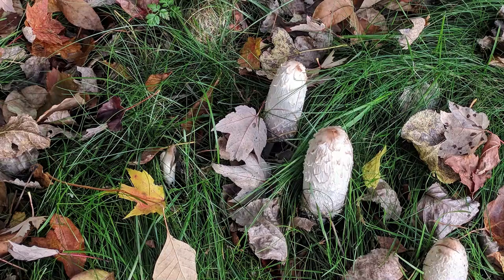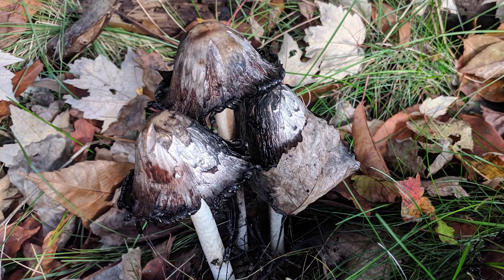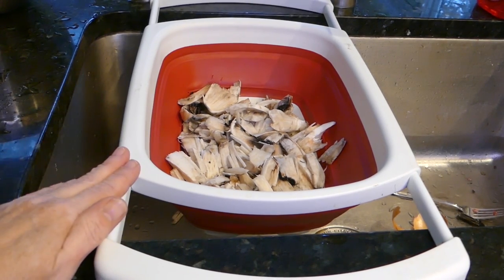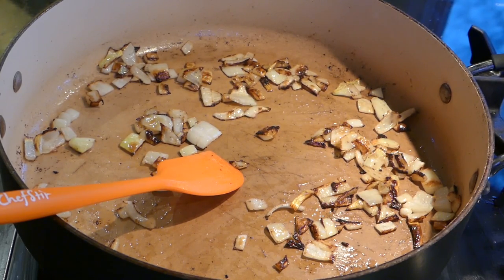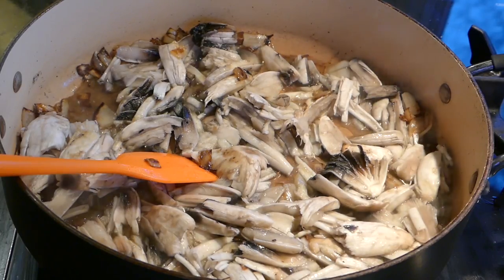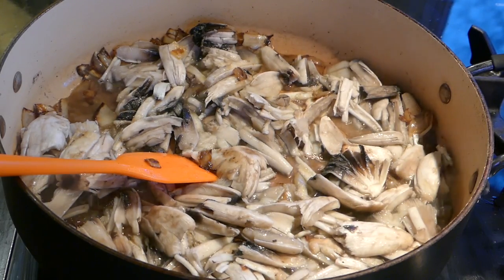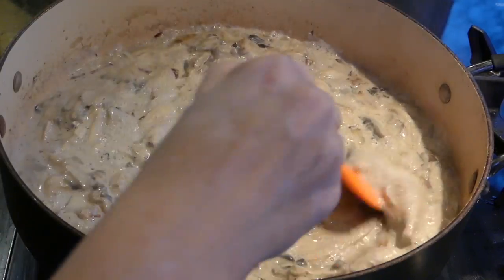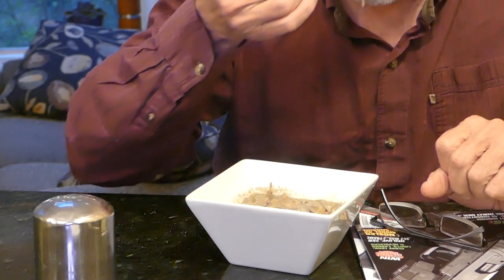Foraging Shaggy Mane Mushrooms & recipe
Picked some Shaggy Mane mushrooms today near my office parking lot. I'm going to prepare a treat for my husband.